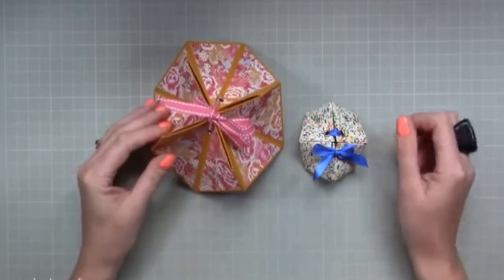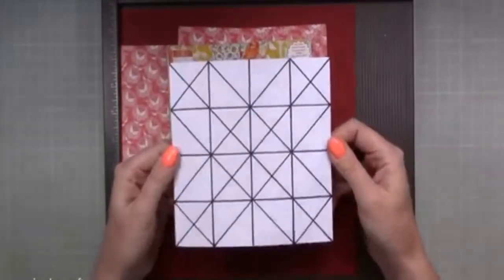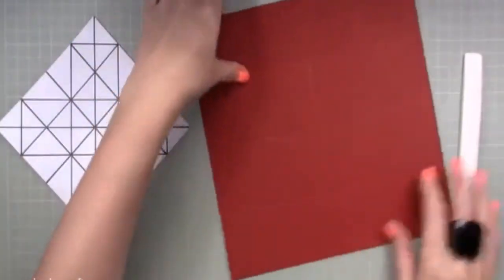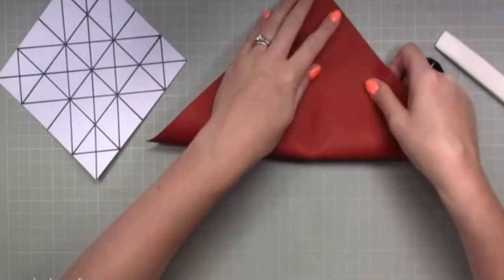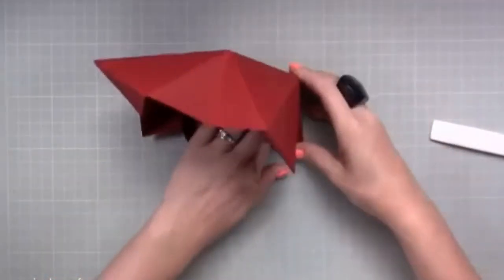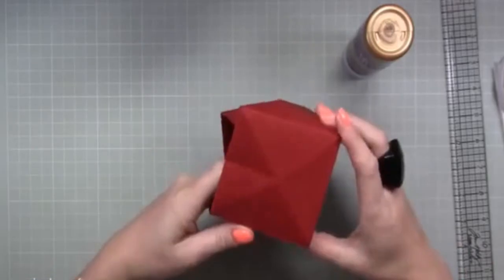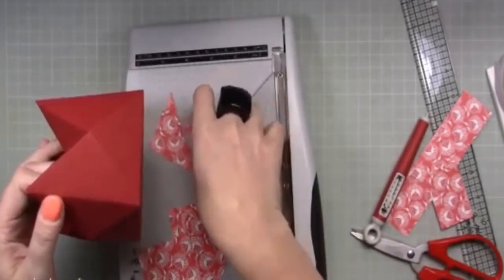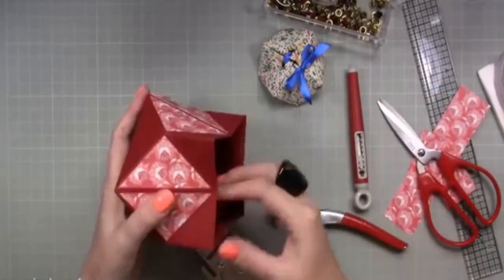satisfying video - How To Make Paper Box That Opens And Closes Paper Gift Box Origami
How To Make Paper Box That Opens And Closes Paper Gift Box Origami